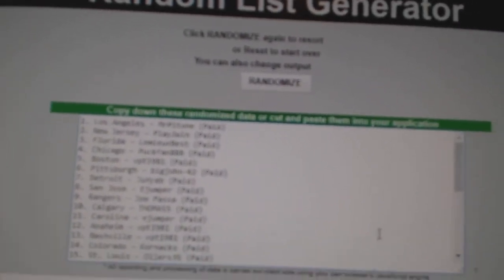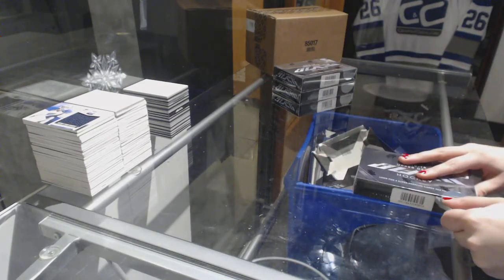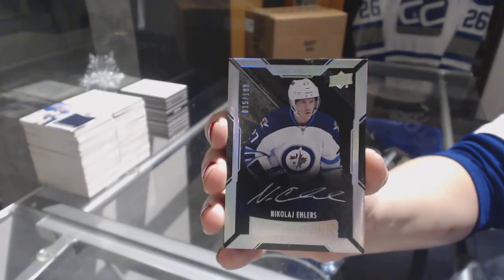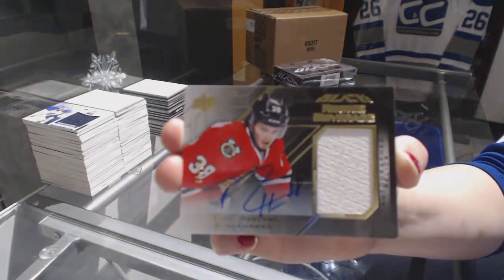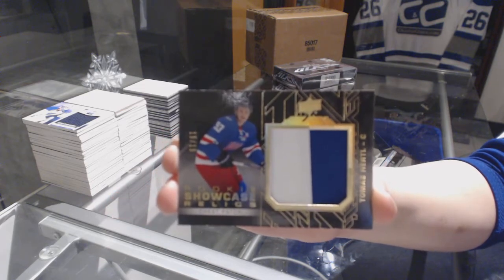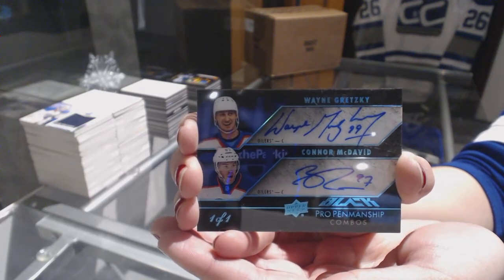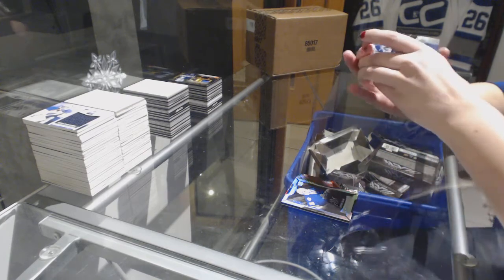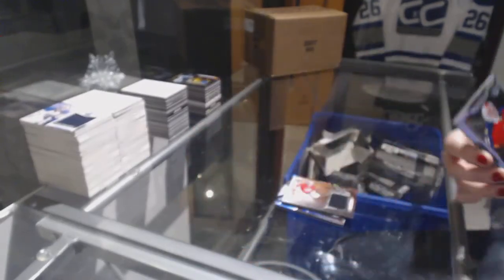MASSIVE MCDAVID ROOKIE HIT! 2015-16 Upper Deck Black Hockey 4 Box Case Break - C&C GB #8076